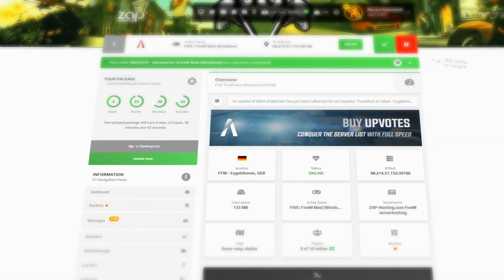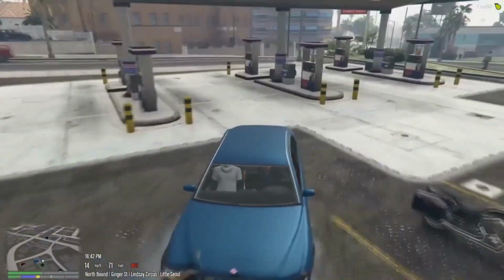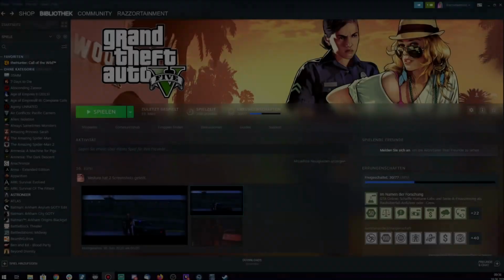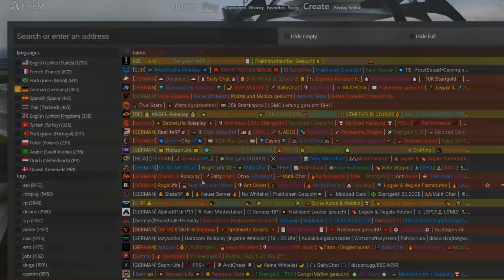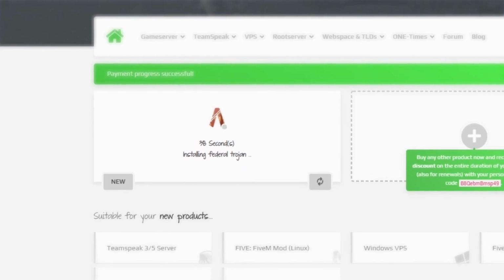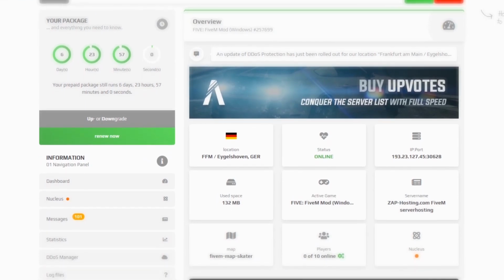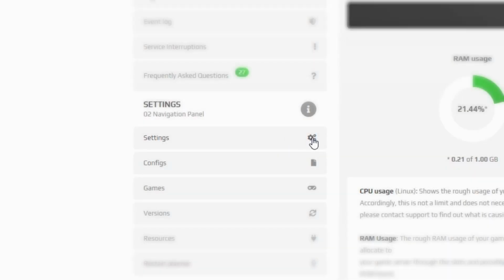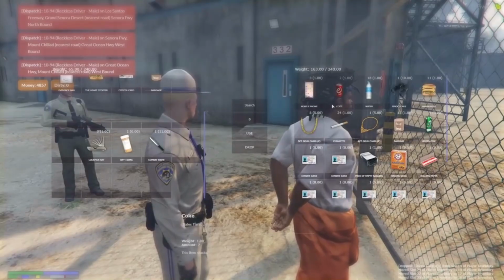How to set up a FiveM Server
FiveM is a mod that uses the mechanics of a game you know very well and thus creates a basis for an almost boundless roleplaying game.

Become a cop or a drug lord, get a job or just steal what you want - but most of all: Find your character!  In FiveM everything revolves around playing your unique character. The more dedicated you are to the role you play, the better the interaction with the other players on the server will be.

Especially on Twitch, GTA Roleplay is very popular and therefore not only suitable for players who already know the core game by heart, but also for those who want to discover the game from scratch.

Alles vom Minecraft Server bis hin zum GTA V Server!

Cloudserver
Einzigartig, Elegant & Schnell – Das ist ZAP 2.5

Dein eigener Teamspeak 3 Server?

Das komplette Angebot
Gameserver, TeamSpeak, vServer, Rootserver, Webspace & TLDs, ONE-Times, Forum, Blog.

Chapters:
0:00 What is FiveM
0:26 Getting startet
0:30 FiveM Website
0:46 Get your FiveM Server
1:15 The Webinterface
1:28 Settings
1:34 Configs
1:40 Resources
2:03 FAQ & Help
2:16 Surprise